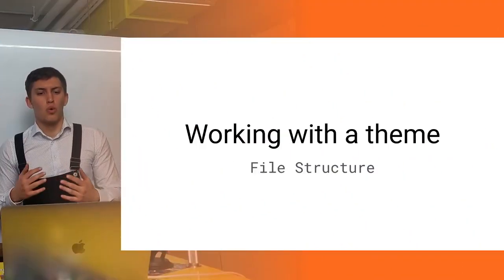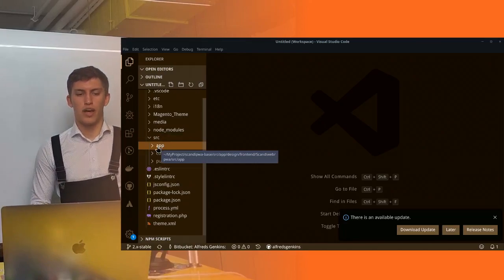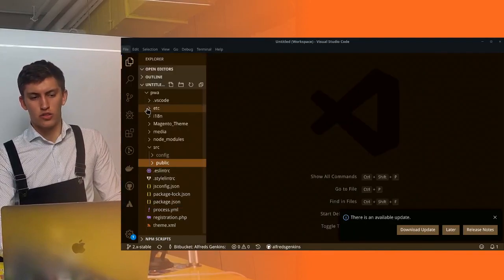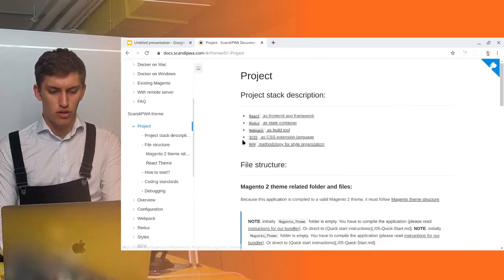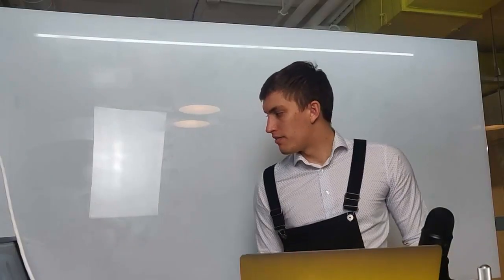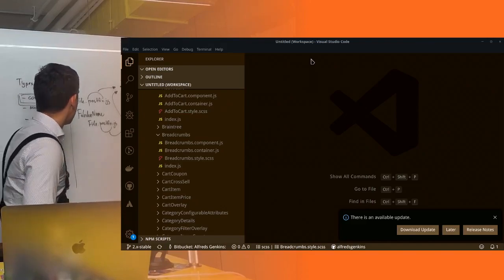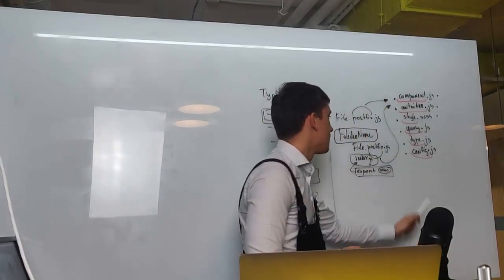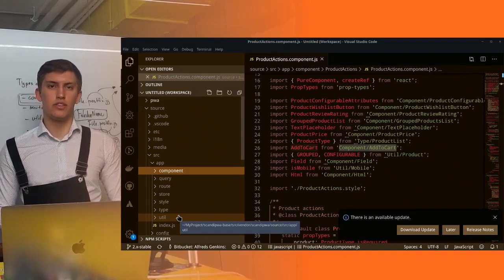How to Work with a File Structure: ScandiPWA Theme - ScandiPWA Tutorials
In this video, ScandiPWA Frontend Lead Alfreds is explaining how to work with a file structure in ScandiPWA theme.